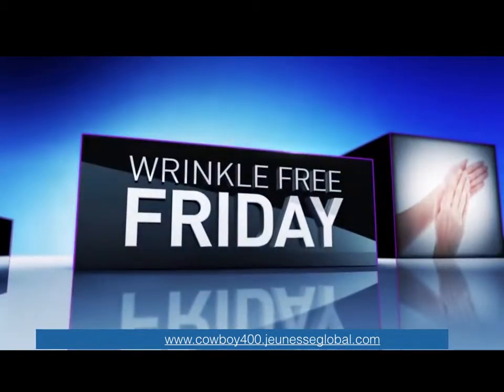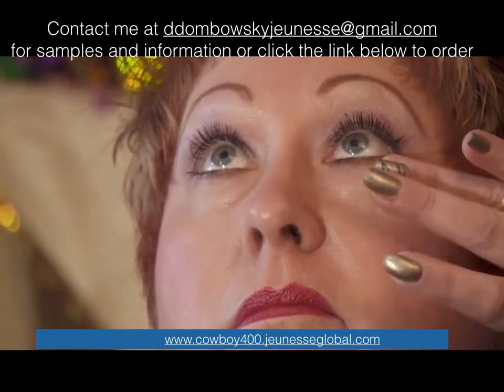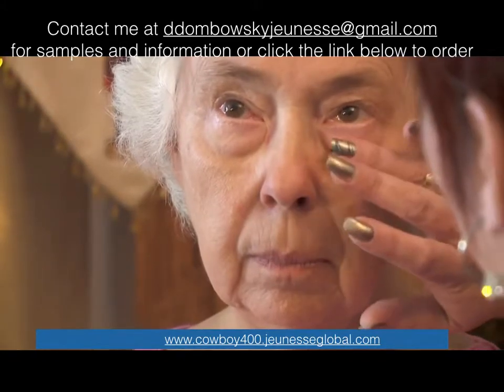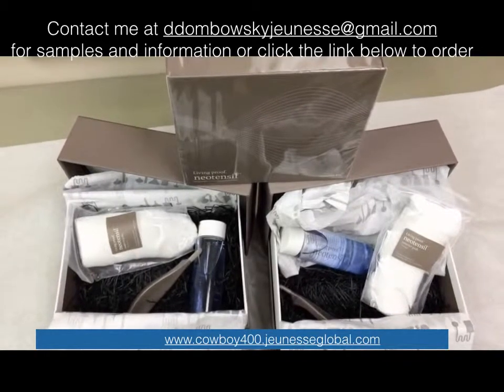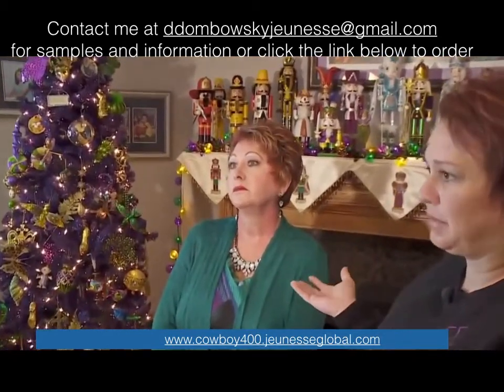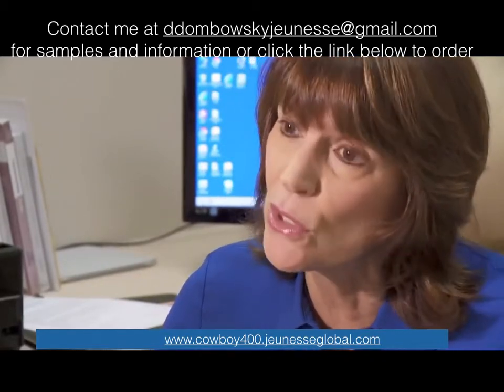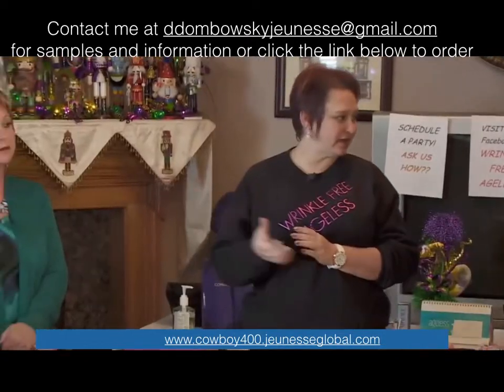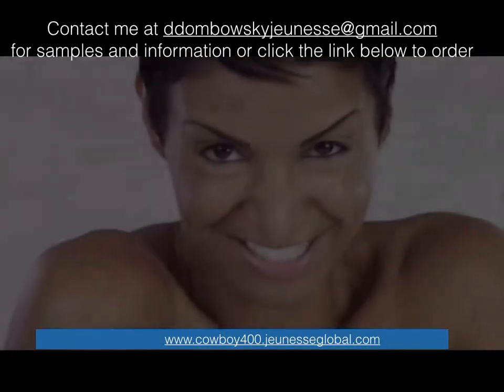Breaking news - shocking!